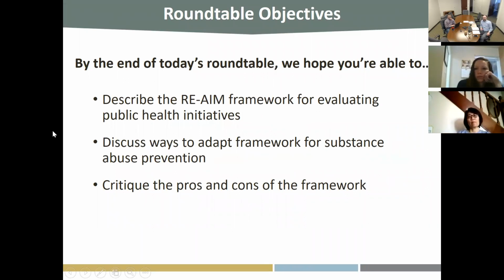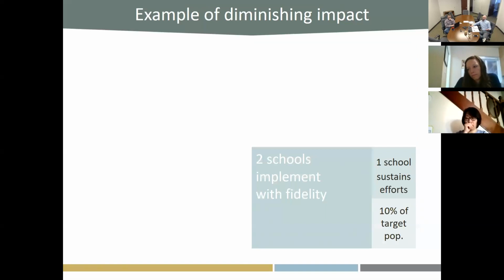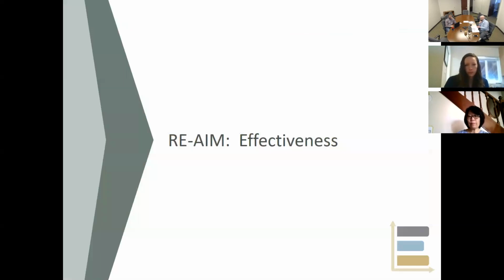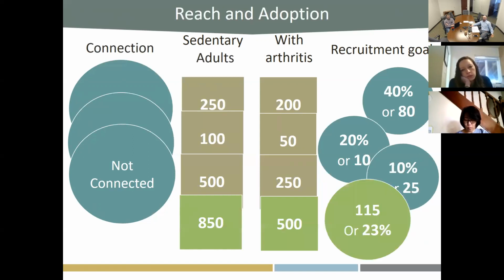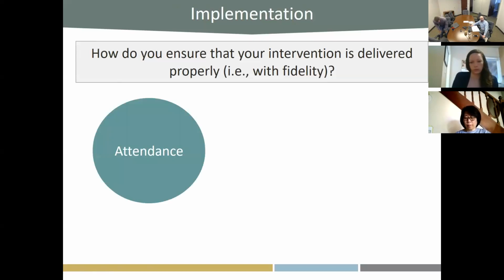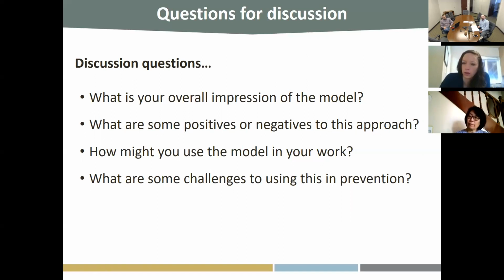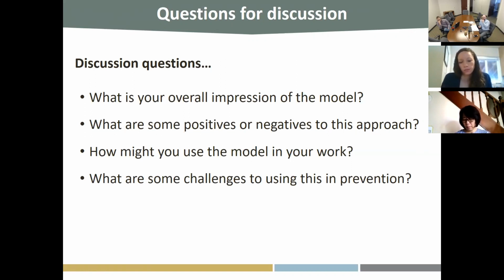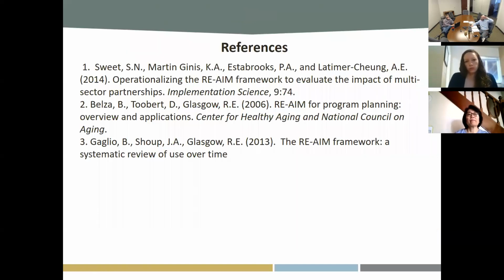March 2018 Roundtable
In this month's roundtable, we discussed the RE-AIM framework for program planning and evaluation.  The framework includes five elements (Reach, Effectiveness, Adoption, Implementation, and Maintenance) and we discuss each using a case study.  We also discussed how the framework might be useful in substance abuse prevention.